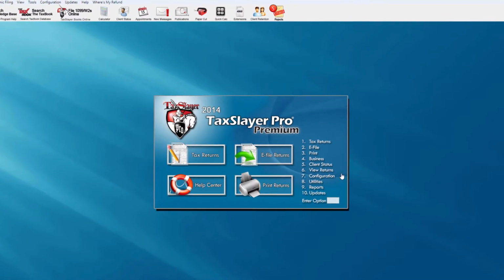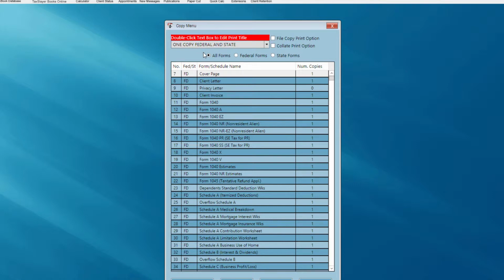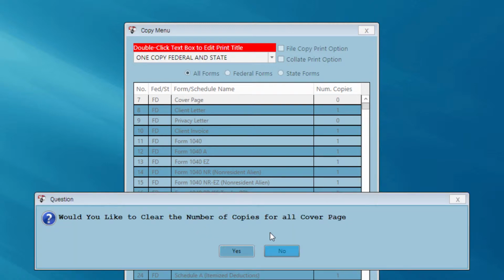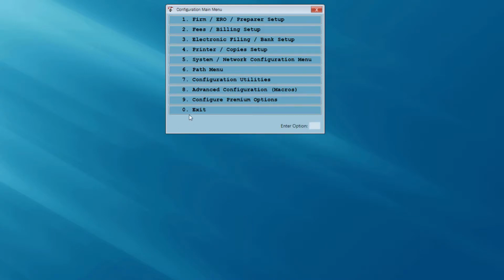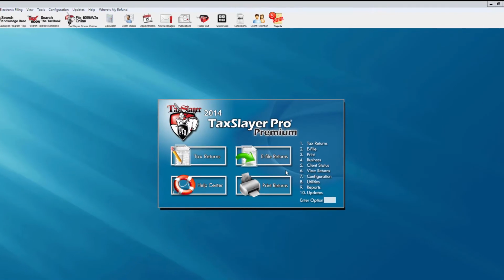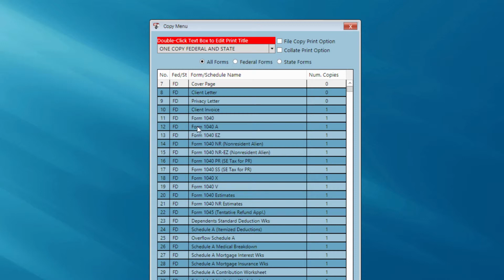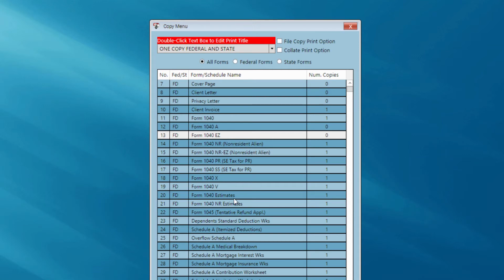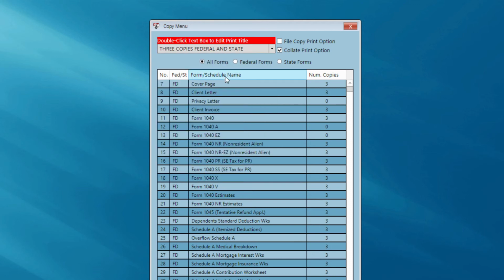Edit Print Options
This video goes over the steps for editing and changing the Print Options that are pre-loaded in the TaxSlayer Pro desktop software